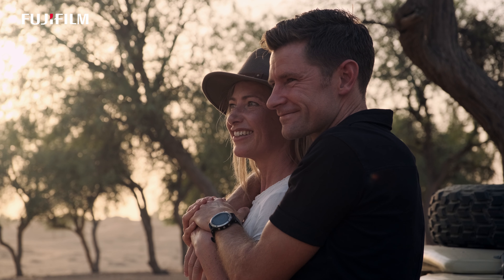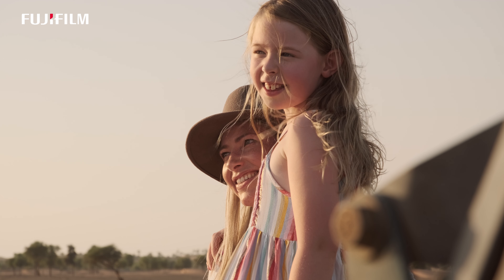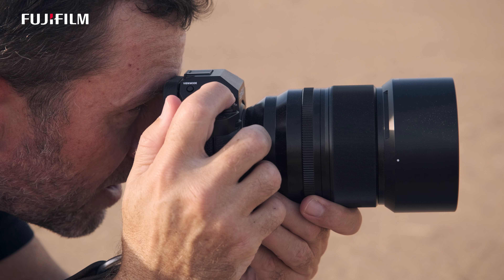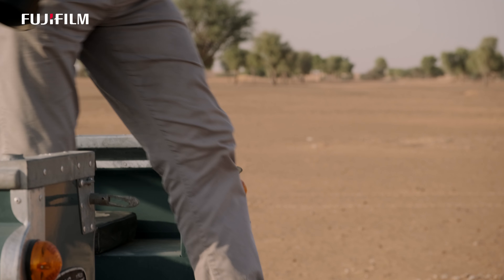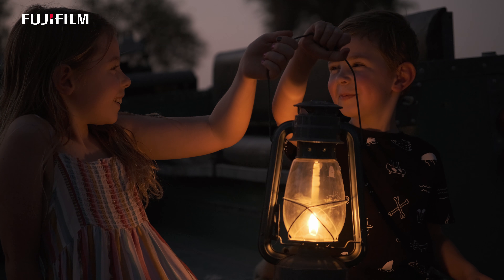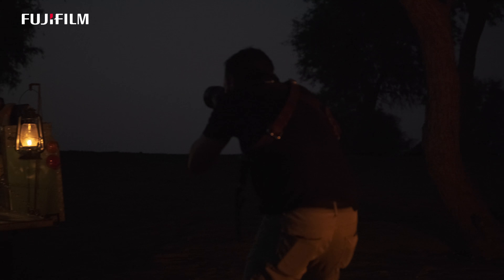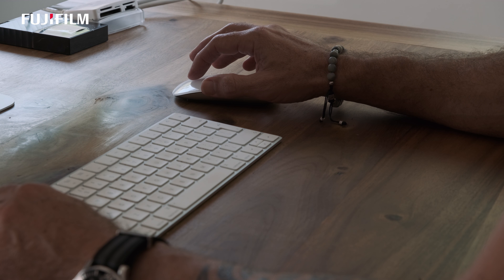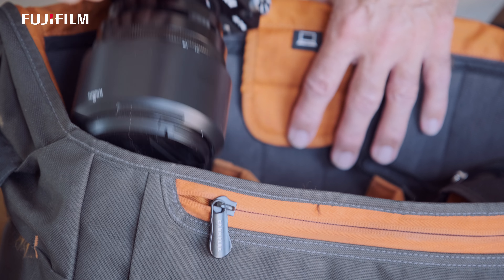The FUJINON XF50mmF1.0 R WR with Fujifilm X-Photographer Bernie Richardson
We ventured out into the desert with wedding photojournalist and Fujifilm X-Photographer Bernie Richardson to capture images with the exciting new FUJINON XF50mmF1.0 R WR lens. This lifestyle family shoot really pushed the lens in both bright daylight and low light night situations.

Watch to find out what Bernie thinks of the FUJINON XF50mmF1.0 R WR and why he has chosen to add this lens to his line-up for the weddings he shoots.